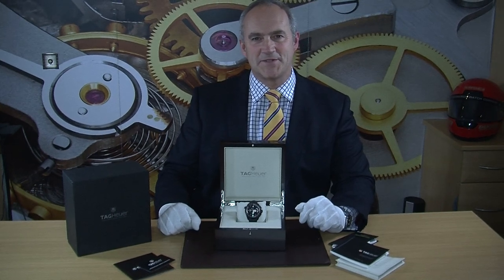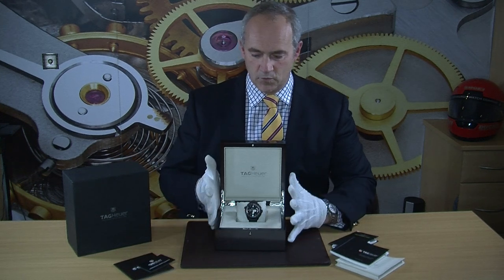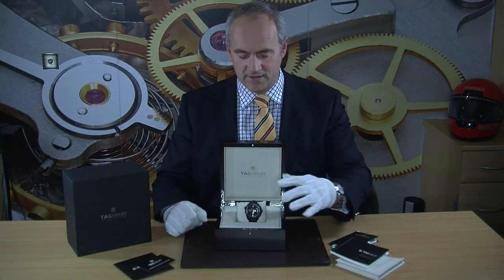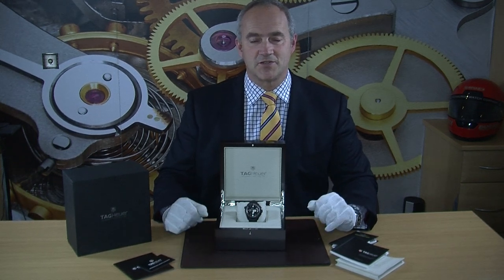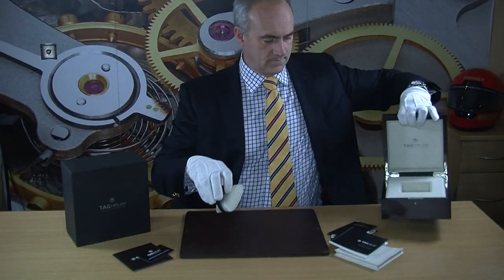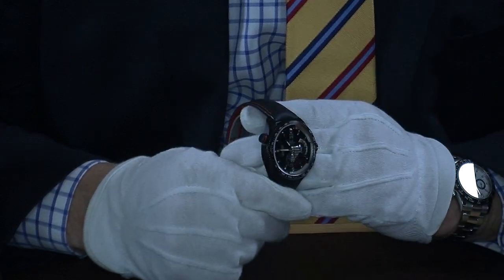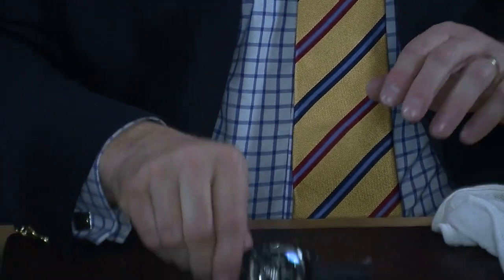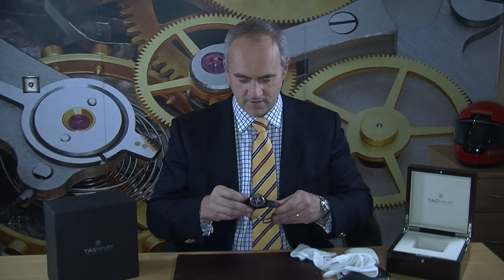EWC review of the Tag Heuer Grand Carrera RS Calibre 36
Here we have a mint 2014 example of the luxurious and sporty Grand Carrera RS.

For fans of the Tag Heuer Brand and a love of motorsport it does not really get much better than this.

It’s eye-catching design and technical functionality sets this as one of the most complex model in the Tag Heuer range.

Aside from its aesthetic appeal it is incredibly comfortable to wear as it’s case is made from Titanium and is further enhanced by a handsome black alligator strap with red stitching.

It’s black look is created by a PVD coating which is in perfect condition.

This example is probably the finest you will find in the pre-owned market as it has hardy been worn and is in just perfect condition throughout. At time of original sale it was priced in the region of £6500.00. This offer you an exceptional saving on Original RRP

It comes complete with it’s outer box, inner wooden box, instruction manual and Tag service papers dated 2014.

Technical specification.

Matte black crocodile strap with red stitching to match the highlights on the dial & bezel. With a push button deployant buckle.
Applied  polished steel hour indexes & luminescent markings.
Polished steel hands with luminescent fill.
Chronograph/Stopwatch function:
12 hour counter sub-dial located at the 6 o’clock – indicated by an innovative display where the hour disc rotates beneath the dial again a fixed red pointer.
30 minute counter sub-dial located at the 3 o’clock – indicated by an innovative display where the minutes disc rotates beneath the dial again a fixed red pointer.
Large central red tipped seconds hand counter.
Caliper – 1/10th of a second indicated by a rotating inner bezel with 1-0 engraved on a brushed steel plate. Once the chronograph has been stopped the inner bezel is rotated (operated by the crown on the case edge at the 10 o’clock position) so the 0/red pointer aligns exactly with the seconds counter hand – once aligned follow the caliper numbers until the first number on the caliper is perfectly aligned with  a seconds indicator on the dial. This number equals the fraction of the second that the chronograph has stopped at. Basically the numbers are spaced at 0.9 of a second intervals apart, allowing for an accurate 1/10th of a second reading
Date window located between 4 & 5 o’clock position.
Small Seconds indicator (9 o’clock position) is a rotating disc located beneath the dial viewable through a linear window.
Tachymeter scale engraved on the fixed outer bezel.
Powered by the TAG Heuer Automatic COSC Certified Caliber 36 RS (rotating system) which at a high frequency of 36,000 vph, contains 37 jewels & has an approximate power reserve of 50 hours.